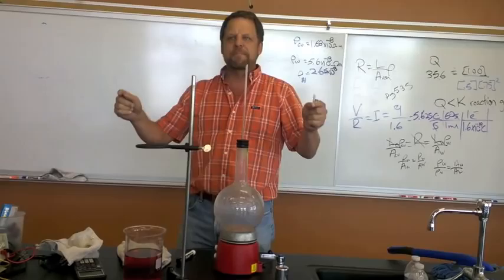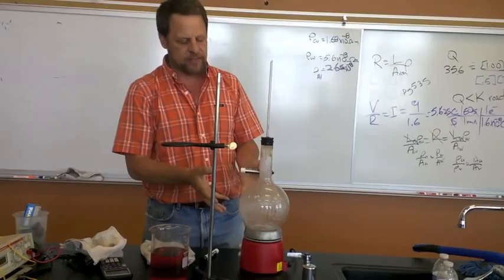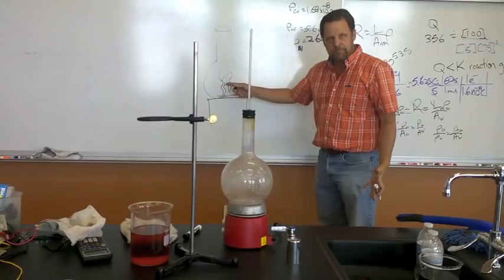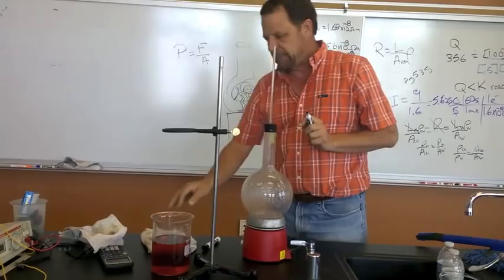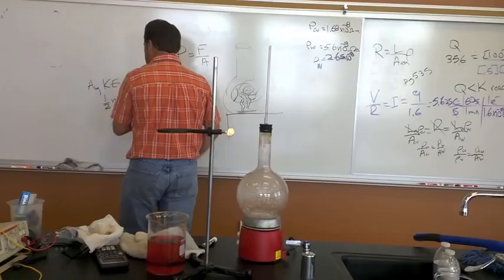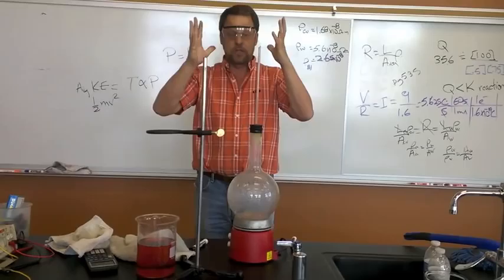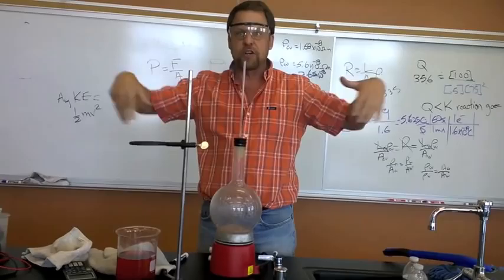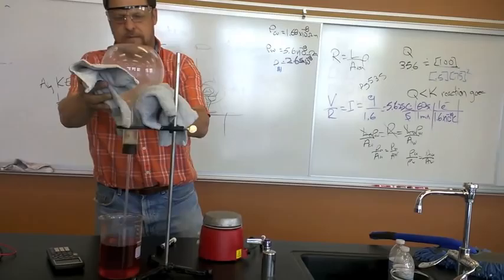Teacher Olympics: Science Edition- Keith McKee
McKee attempts to demonstrate the relation of pressure and temperature, but the experiment has an unexpected ending.